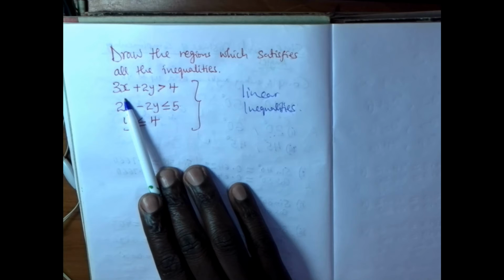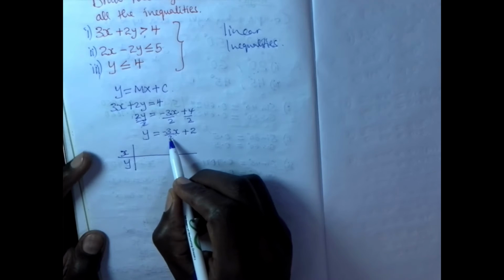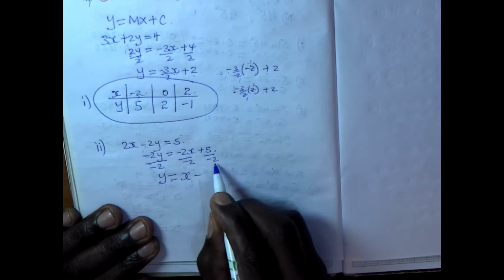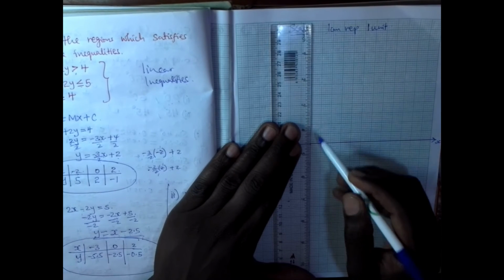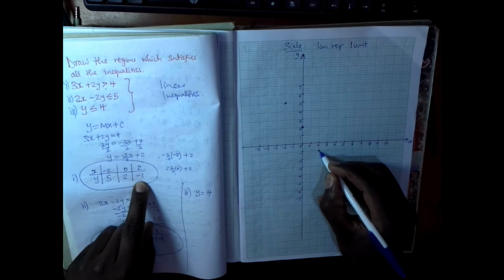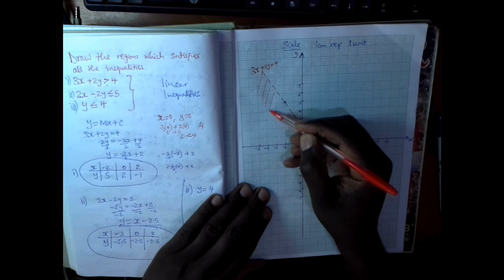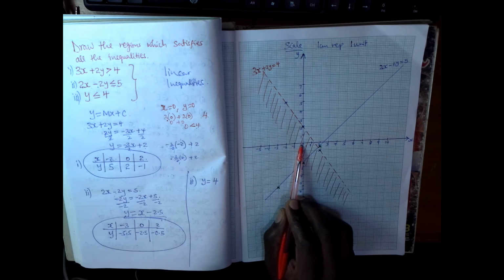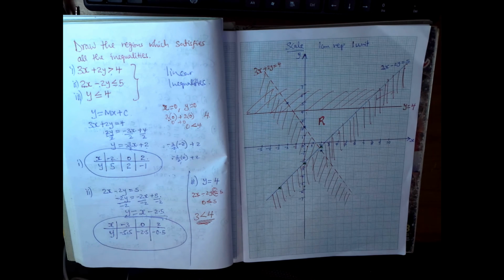HOW TO DRAW THE REGIONS REPRESENTED BY LINEAR INEQUALITIES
Draw the regions that satisfy all the inequalities